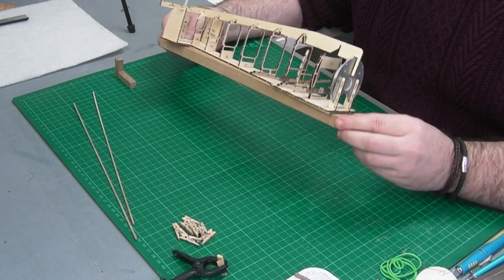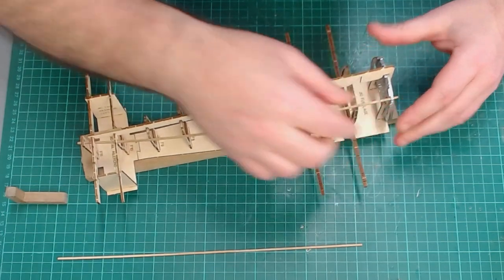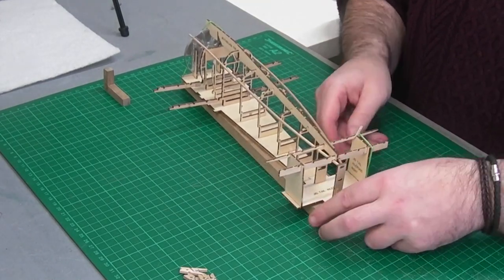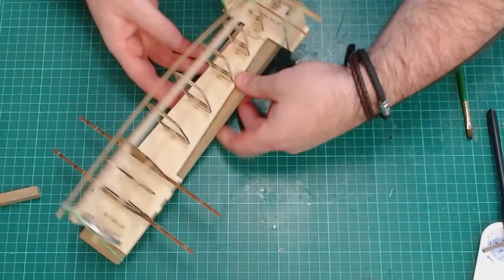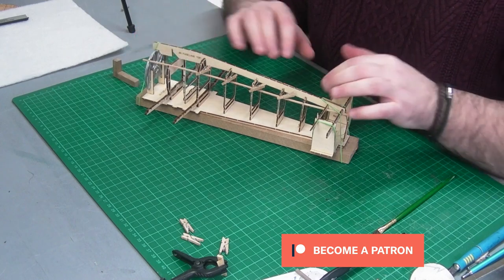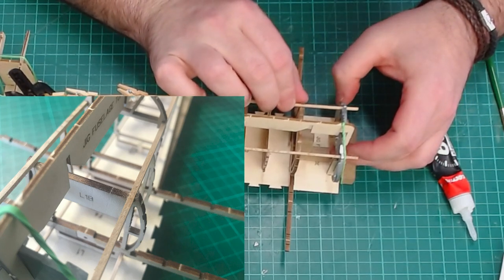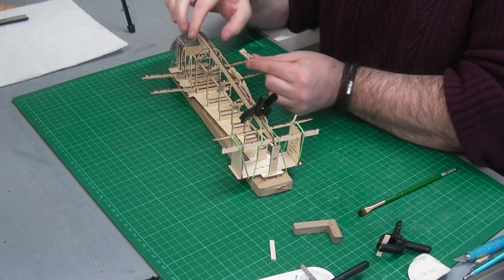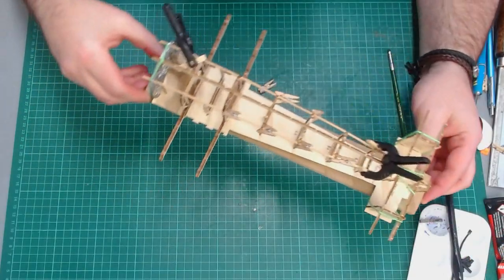Artesania Latina 1/16 Scale Sopwith Camel : Step By Step Video Tutorial : Episode 3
Hi all, I've a new exciting build for my channel. build a 1/16 museum Quality scale model aircraft of the Sopwith Camel. from Artesania Latina, and you don't get more iconic then the famous british WW1 Biplane fighter. The Sopwith camel